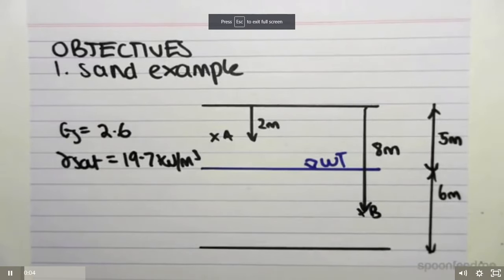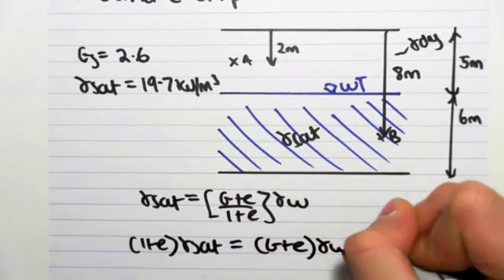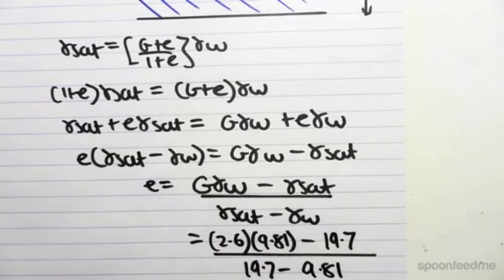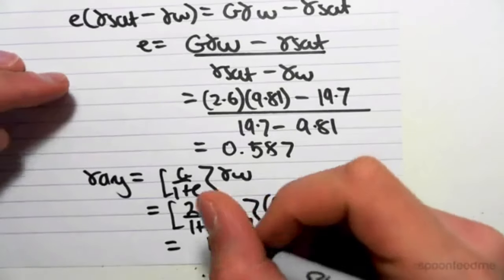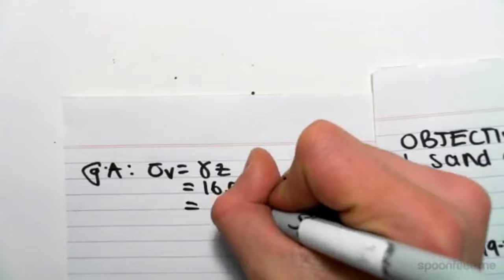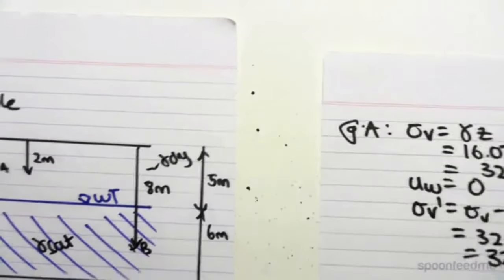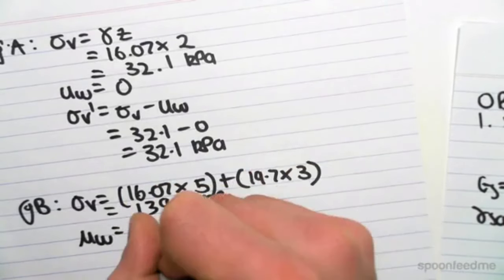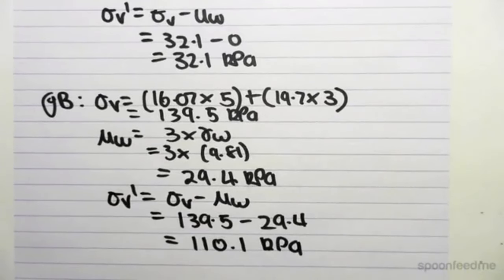7.2 Sand Example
In this video we look at an example of a sand profile and the pore water pressure and total and effective stress for a given point. The dry unit weight and saturated unit weight are calculated to find the relevant stress values